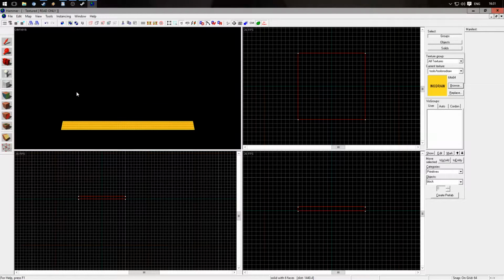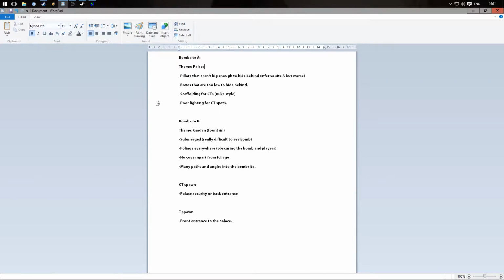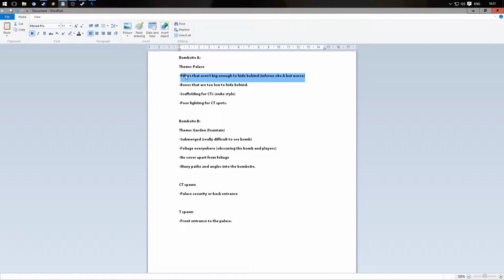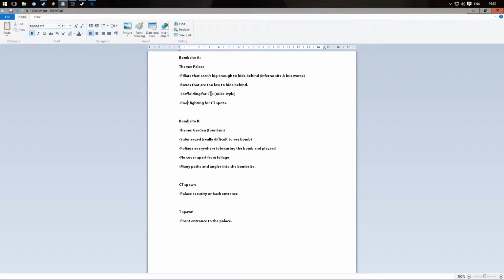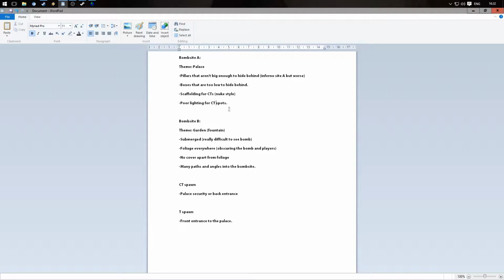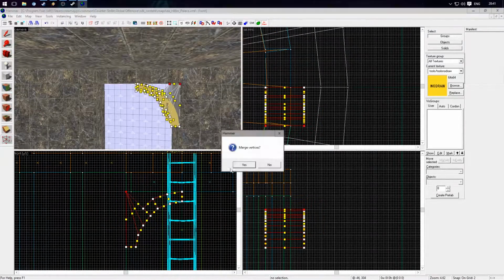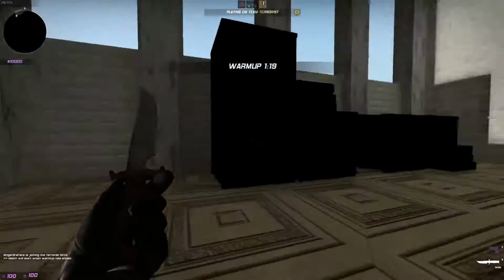How Not to Make a CS:GO Map - Part 1 (Counter-Strike:Global Offensive)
/r/csmapmakers is holding a competition to make "the literal hitler of maps". So I thought I'd have a crack at it by making a map inspired by some of the worst design choices made in Counter-Strike history. By compiling all these terrible ideas into one map, I hope to guarantee a terrible time had by all.